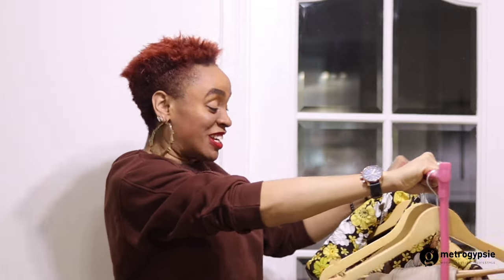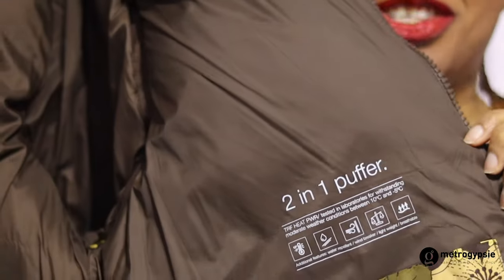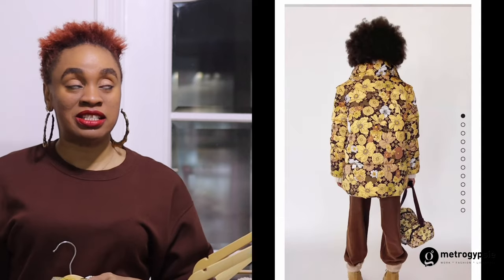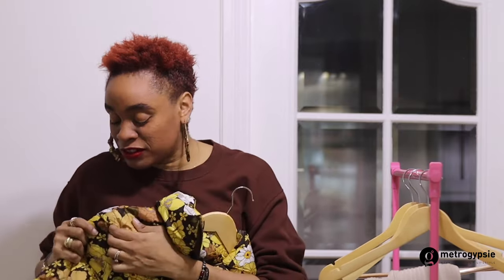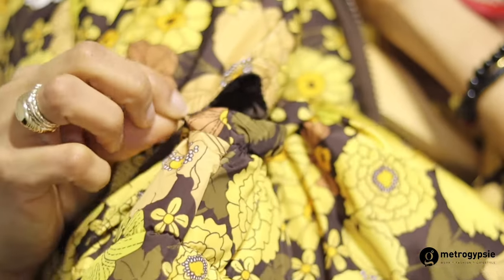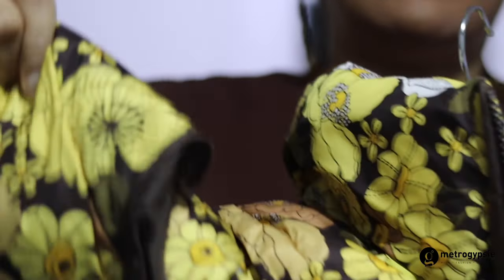HOW TO STYLE A PUFFER JACKET - ZARA 2-IN-1 FLORAL PUFFER JACKET | metrogypsie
✅ did a huge ZARA haul which will be shared soon. do enjoy this short style video with one of the pieces which I found interesting. This jacket is so snug and if available in your size, you should get it. It's now £39.99 on the Zara website.

TIMESTAMP
N/A
✅Shopping Links:
▶ puffer -  4391/721
▶ bag in same print - 3920/288
▶ similar in dark brown - 4391/720